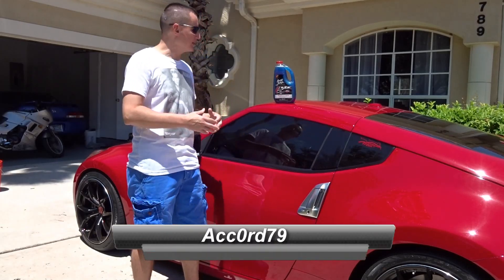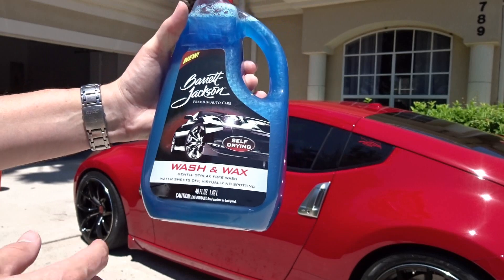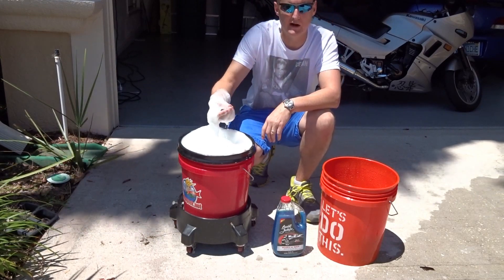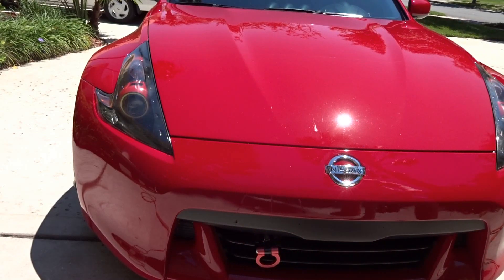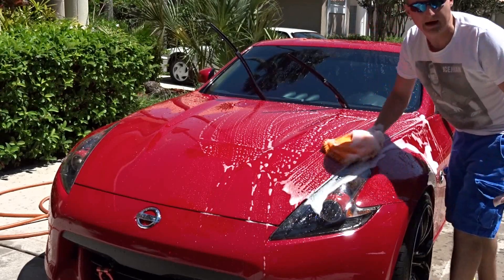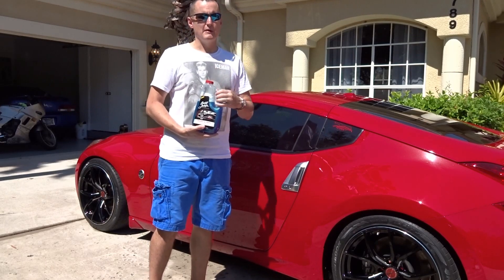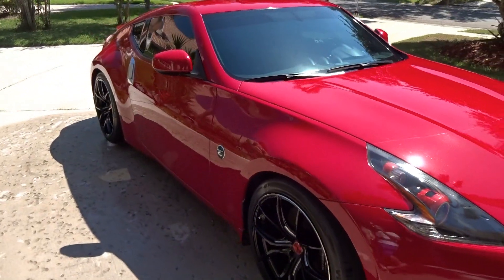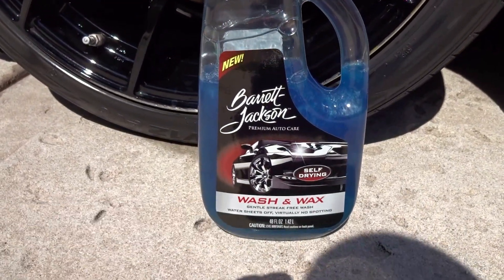Barrett Jackson Wash and Wax Review and Test Results on my 2009 Nissan 370z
So a lot of you guys have asked about this Barrett Jackson Wash and Wax. It wasn't at my local Walmart so I drove to the next one over and they had it! I would give this a solid 9 out of 10 on the sale or a solid A- for a car wash.

Youtube; Acc0rd79 and NicheRiding